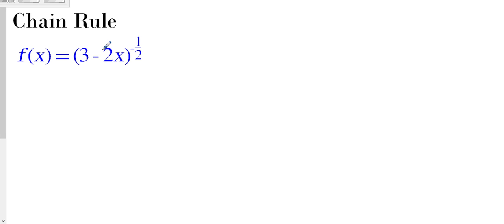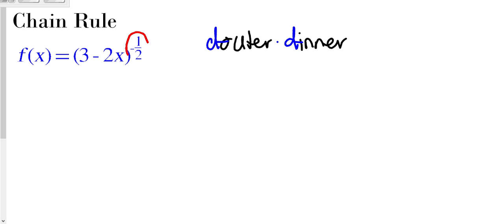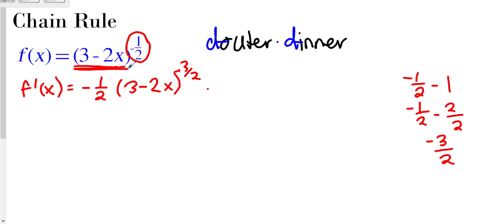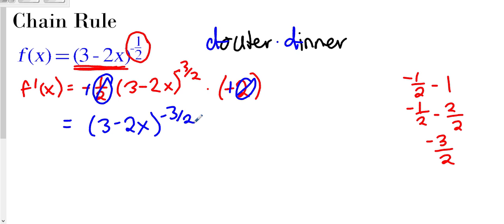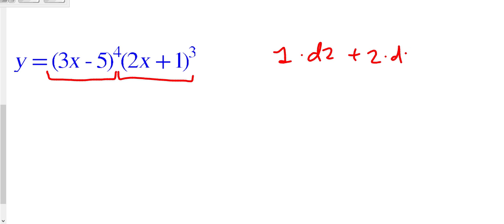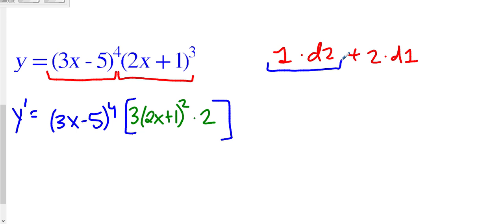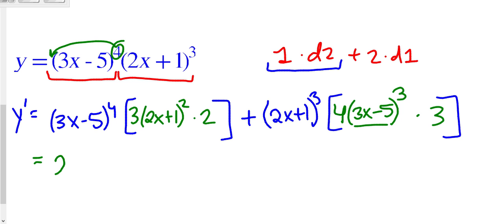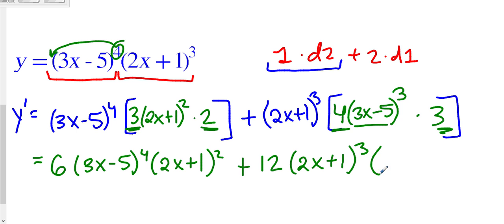AP Calc AB- Chain Rule Examples (Ch 2 Review)